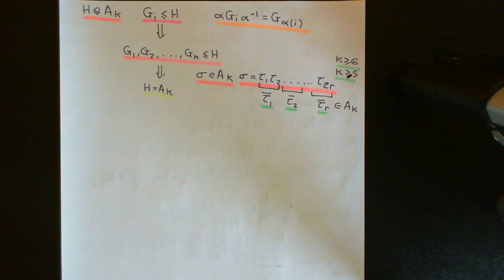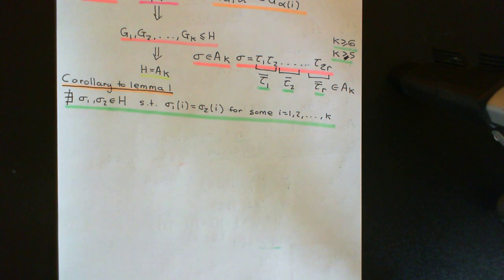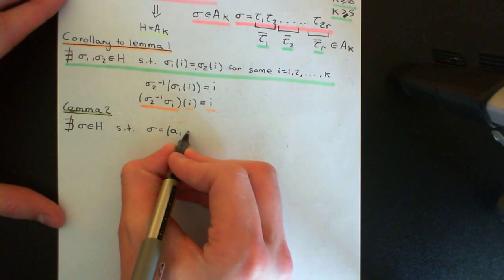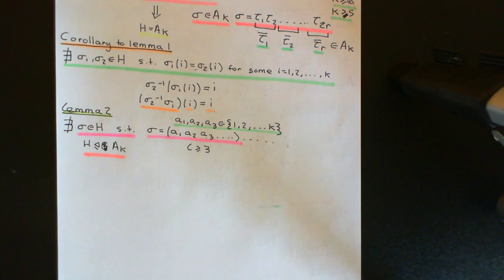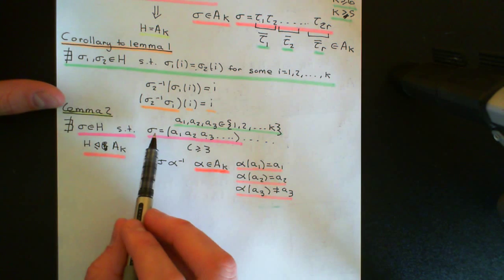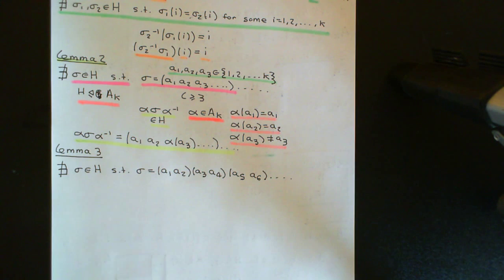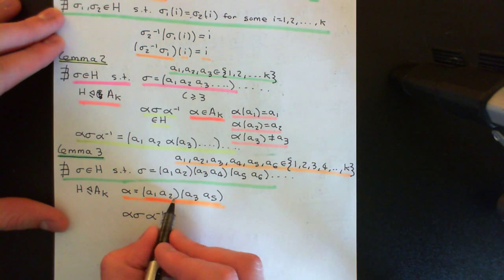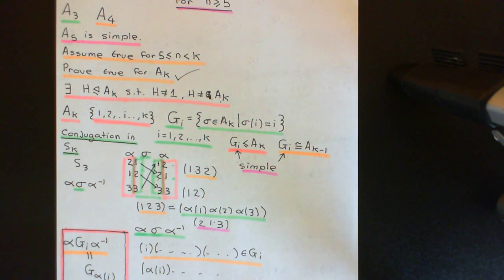An is Simple Part 3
In this video we prove that the alternating group on the set of n elements is simple for n is greater than or equal to 5.